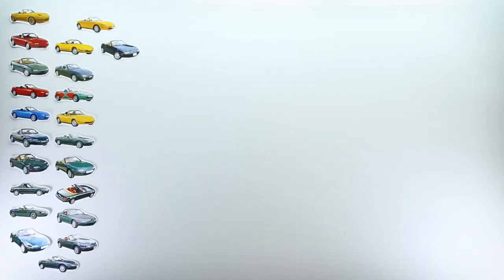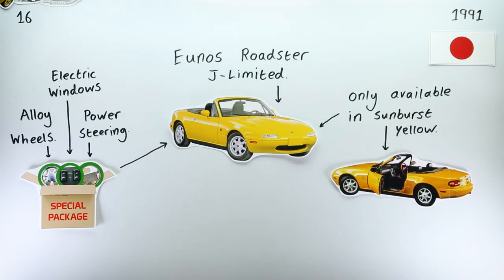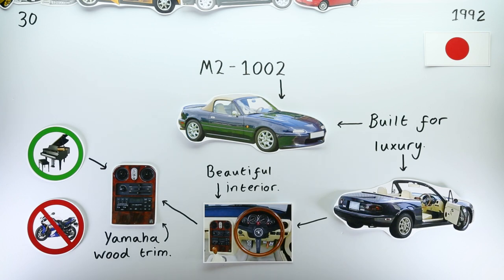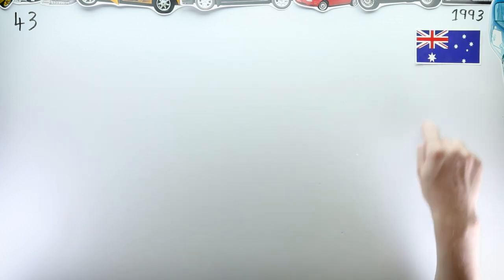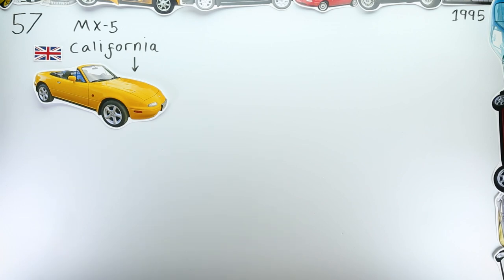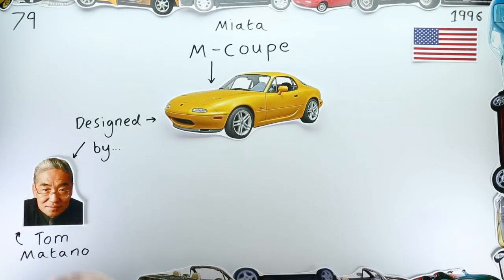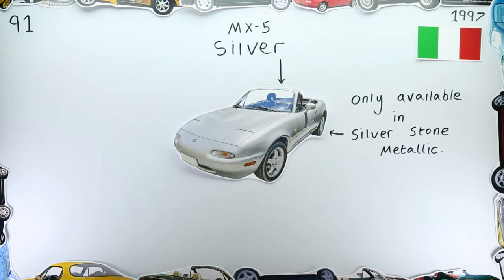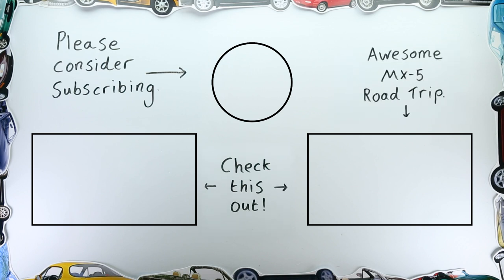EVERY MX-5 Miata NA Special Edition Produced | On Board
Grab your anoraks and strap in, things are gonna get geeky!

I rather foolishly asked whether folks would be interested in a video detailing every single Mazda MX-5 Miata NA Special Edition produced, little did I realise quite how many there are.

Enjoy this video tour of 101 different Miata variants produced between 1989 and 1998.